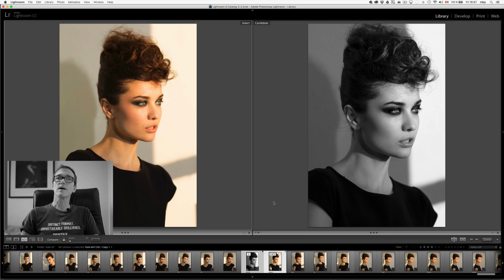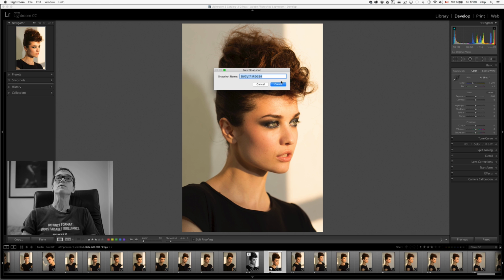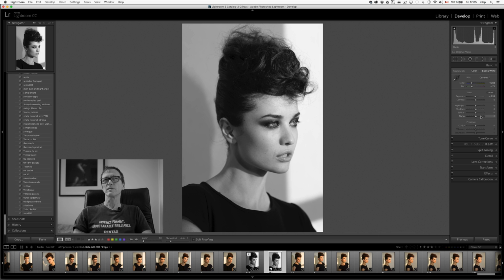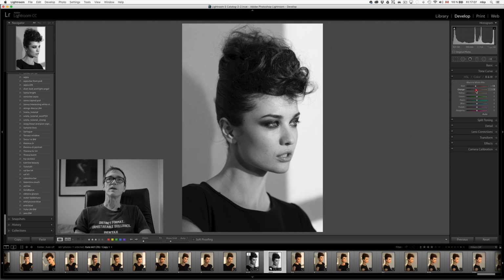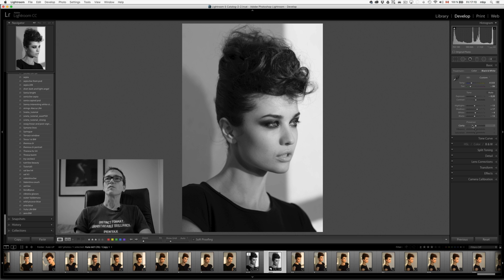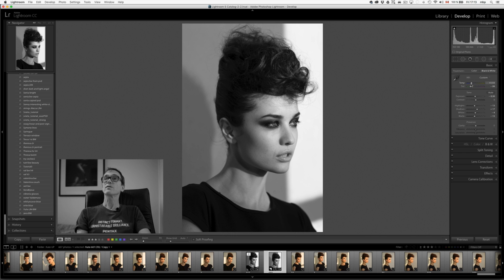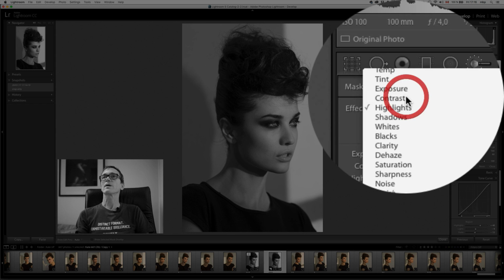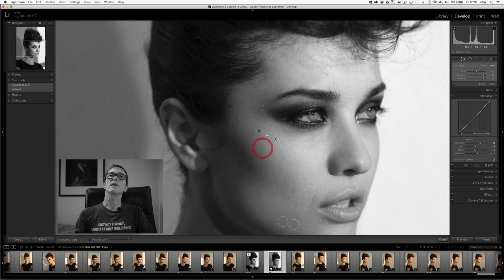Beauty Retouching Entirely in Lightroom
Before we start, a gift for you!
A special package of some of my Lightroom presets for beauty images.
Just sign up, grab them, and you'll get more as I make new ones in the future. Trying to build my list!

Beauty images are my favourite type of photography. A black and white total retouch and edit in Adobe Lightroom showing all the steps and thoughts behind taking it from a simple color image to a beautiful B&W.
Lengthy as usual as explaining takes much longer than doing. The fun part is creativity in Lightroom where you are the master of your images in this virtual image playground.

I host workshops, and teach photography. If you are interested in private lessons in Lightroom or Capture 1 I can do that remotely.

On this particular image I could have taken the blacks down and the tone control blacks a bit further. Editing is limitless and non destructive, so you can go back and edit more at any time. If it is still a raw image, the history is stored of every change, there too you can go back in time.